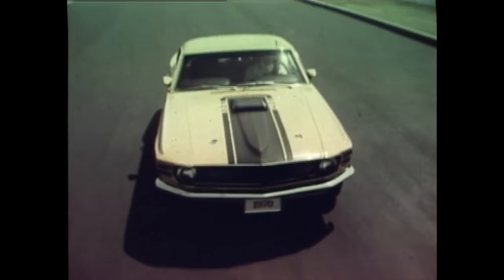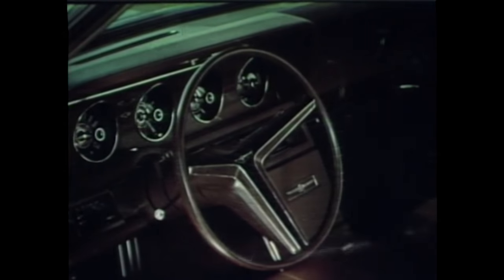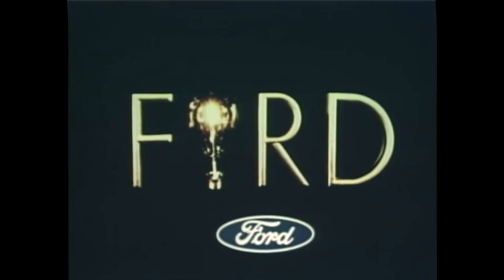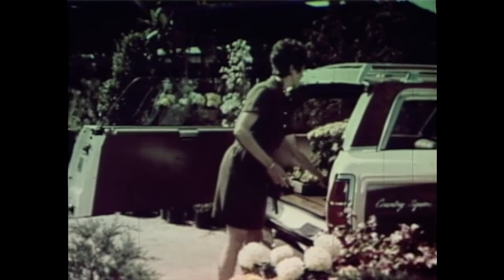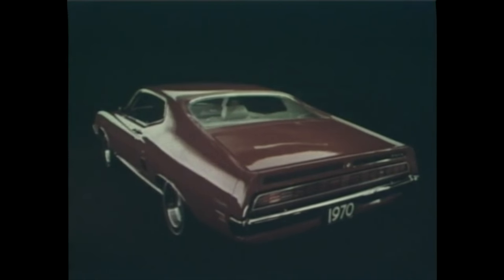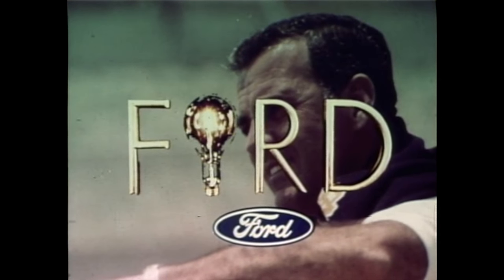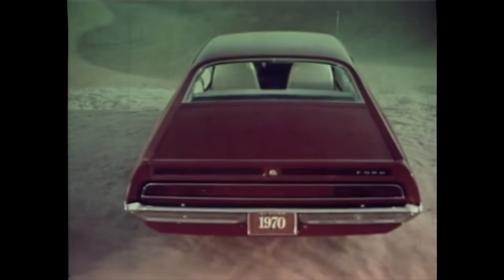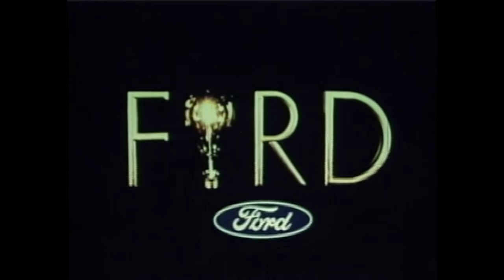12 Old 1970 Ford Car Commercials (Torino, Mustang, Thunderbird, StationWagon)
12 Old 1970 Ford Car Commercials (Torino, Mustang, Thunderbird, StationWagon)
These rare, vintage television ads of Ford Maverick, Thunderbird, Mustang, Torino, and Country Squire Stationwagon. Check out this, and all these retro, hard to find old Ford Mustang Commercials! Since the Ford Mustang was introduced in 1964 and became an instant success, these hilarious commercials show how life is better when behind the wheel of a Ford Mustang.

This site is done as a total labor of love.   I get no money from it so please support me.

We have More Cool Stuff Every Week!

Description of Ford Mustang   "The first-generation Ford Mustang was manufactured by the Ford Motor Company from April 1964 until 1973. The introduction of the Mustang created a new class of automobile known as the pony car. The Mustang’s styling, with its long hood and short deck, proved wildly popular and inspired a host of imitators. It was initially introduced as a hardtop and convertible with the fastback version put on sale the following year. At the time of its introduction, the Mustang, sharing its underpinnings with the Falcon, was slotted into a compact car segment.” .

WHO AM I? My two YouTube Channels, @ClassicCarsDocumentaries, and @ClassicCarChannel are my passion, mixing my love of vehicles and storytelling to bring you entertaining business stories and business documentaries.   I work in media, and everything you see and hear is from me and my talented team.   Cheers! .